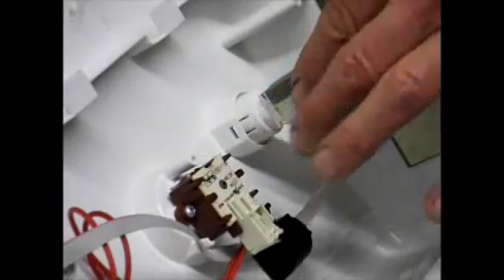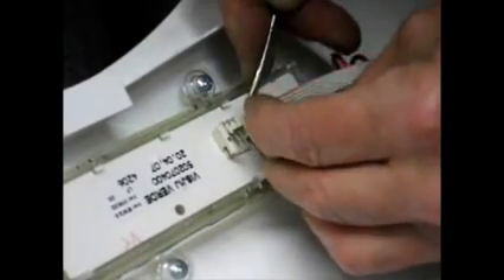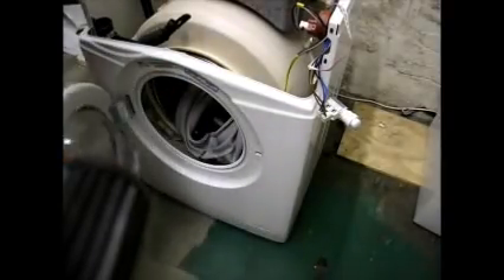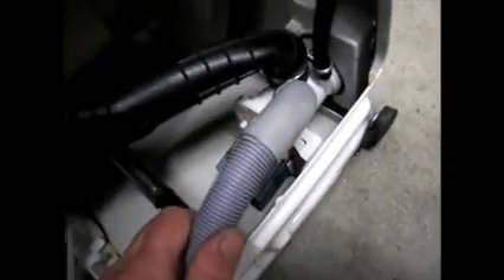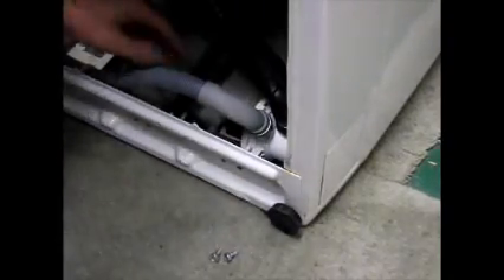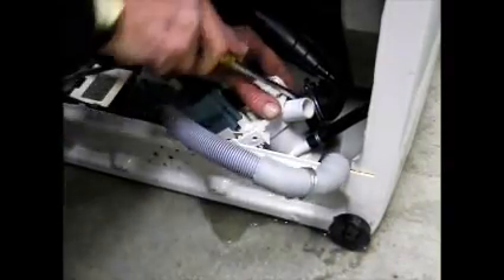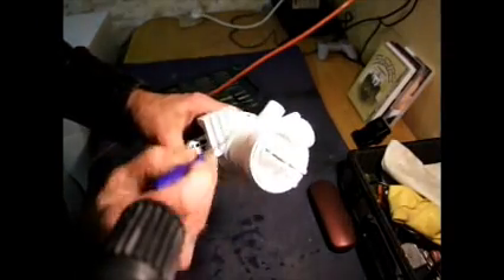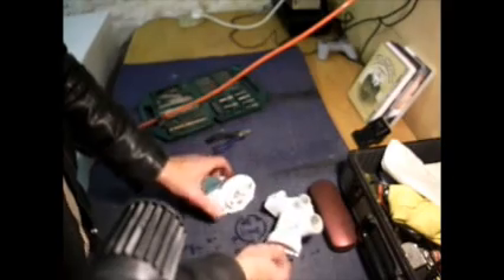Servis front loader stripdown part 2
servis front loader stripdown part 2. Front panel, interlock and pump.